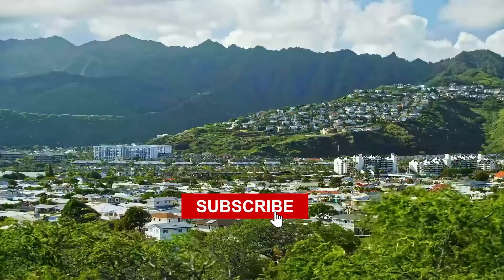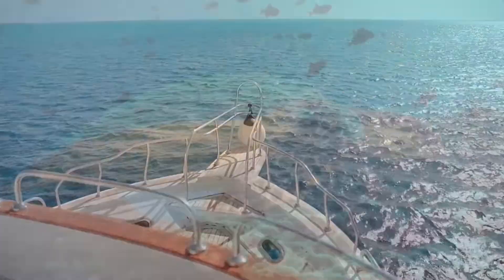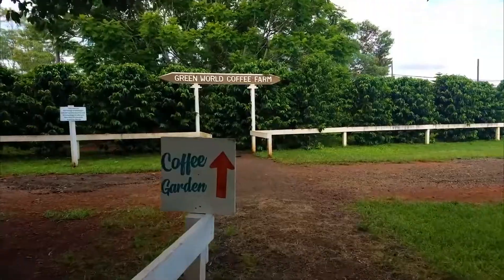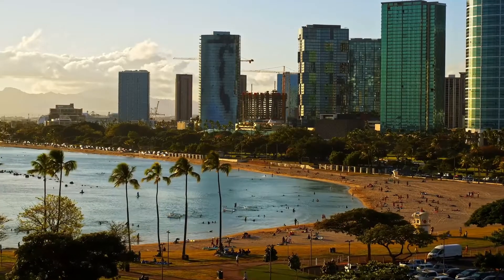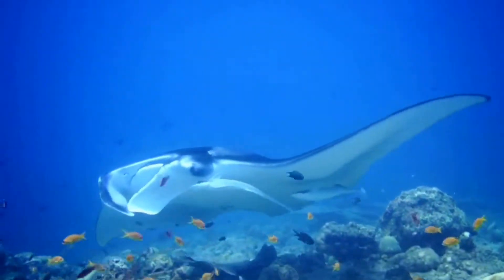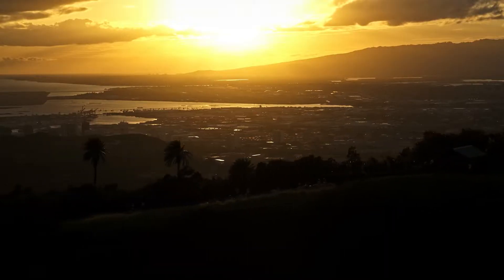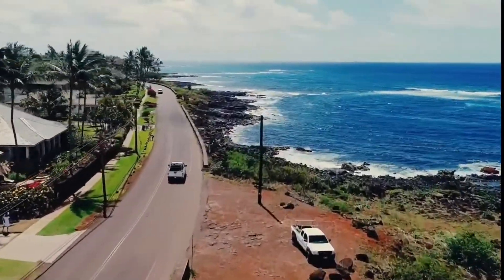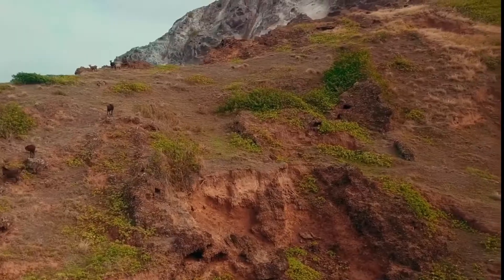Best Things to do in Hawaii |The OFFICIAL HAWAII TRAVEL GUIDE 2022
Time Stamps:
00:55 - 1:47:  Maui Snorkeling Molkini Crater & Turtle Town
1:47 - 2:29: Oahu Circle Island and Snorkeling Tour
2:29- 3:19:  Famous Volcanoes and Waterfalls
3:19 -4:11:  Night Manta Ray Adventure
4:11 - 5:04: Luau Kalamaku with Buffet Dinner & Show

Welcome to the Travel Code! Your Virtual travel guide with all the best places to go and see while either planning for a trip or looking for things to do while you're here.

On today's list of the best vacation spots to visit, we bring you the home of volcanoes and the USA's most royal place, evergreen Hawaii.
I'm sure you don't want to miss out on watching glimmering oceanic water, cornered by golden beads of sand, the emerald flawlessly running valleys, and the spiritually welcoming beauty of hula.
Once you are within the borders of this serene dreamland, you will find the aura will take your heart captive forever.
Here are our 5 best things to see and do in Hawaii!

Maui Snorkeling Molokini Crater and Turtle Town aboard Pride of Maui

Visitors visiting Molokini Crater can enjoy breathtaking ocean views from a catamaran and explore the underwater world while snorkeling at Turtle Town's lava formations.
For novice and experienced snorkelers, the tranquil water and abundant marine life make this the perfect snorkeling location. A guide also gives newcomers security and instruction.
Visit the Molokini Crater on a catamaran and go snorkeling in Turtle Town. On board, there are meals, snacks, and drinks (including alcohol) included in the all-inclusive trip. Discover more about the area from your guide.
The region is renowned for its excellent visibility and abundant marine life, particularly sea turtles—onboard the largest Maxi Power Catamaran in Maui, snorkel, and SNUBA at two great sites.

Oahu Circle Island and Snorkeling Tour

Make the most of your short time on Oahu by taking this full-day round island trip. This journey is jam-packed with adventure and stops at places like Diamond Head, the Dole Plantation, undiscovered beaches, a coffee farm, and more. On the North Shore, you may snorkel in water that is home to turtles.
Oahu full-day circle-island tour: Take advantage of your time. One day excursion will allow you to visit all of Oahu's most fantastic attractions. Pickup without hassle from your Waikiki hotel, the airport, or the port. From your guide, discover all about Hawaiian history and culture.

Famous Volcanoes and Waterfalls

On this all-day nature tour, discover the Big Island of Hawaii's unique ecology and take in the splendor of its black-sand beaches, roaring waterfalls, and Hawaii Volcanoes National Park. If you're lucky, Hawaiian green sea turtles may be spotted on the coast.
The tour is an informative adventure for tourists of all ages, with food and refreshments included, and just moderate amounts of walking are required.
A tour of the largest island in Hawaii, emphasizing its natural wonders, Visit Akaka and Rainbow Falls, two of the island's most impressive waterfalls. Lunch is provided as an additional convenience. To ensure a high standard of service, groups are kept to a maximum of 12 individuals.

Night Manta Ray Adventure

This tour offers a unique opportunity to snorkel with manta rays on the Big Island. You'll travel a short boat ride to the manta spot under the guidance of a local guide, where you'll enjoy a stunning Hawaiian sunset before diving into the water to see the manta rays up close.
Along with light beverages and snacks to enjoy on board, your expedition will be equipped with everything you need. Your journey will end at the place from which it began. If you don't see manta rays on this trip, you can book again on a different night at no additional cost.
On this Big Island trip, accompanied by a knowledgeable guide, snorkel among manta rays. Observe the Kona sunset before entering the sea. On the boat, relax while enjoying some snacks and light refreshments. Take advantage of free usage of all snorkeling gear.

Luau Kalamaku with Buffet Dinner & Show

At Luau Kalamaku, experience the passion and tastes of Hawaii! Enjoy a banquet of classic Hawaiian dishes that starts with an imu roast pig ritual. You'll then be mesmerized by a gifted group of musicians and dancers as they perform historical legends from Hawaii.
For a night out in Kauai that you won't soon forget, the enchanting entertainment includes Polynesian hula dancers, flame throwers, and a procession of colorful costumes.
Available round-trip transit Within the boundaries of the venerable Kilohana Plantation photo shoot with the cast, Traditional hula dances, and live music. The traditional imu ceremony involves the excavation of a whole pig from an underground oven. An open bar is also available within the package.